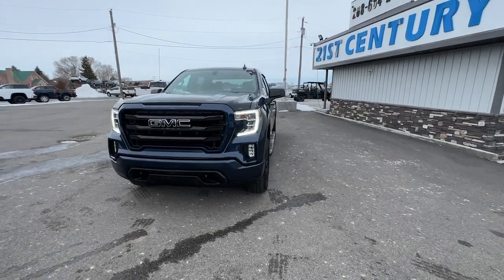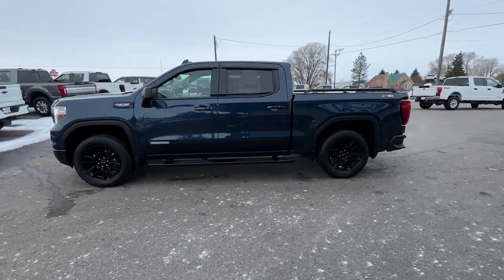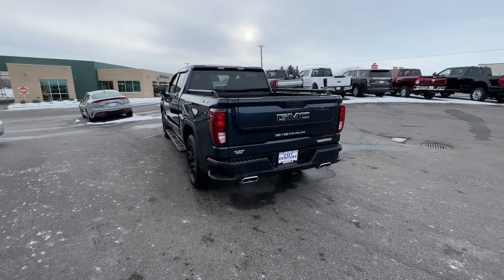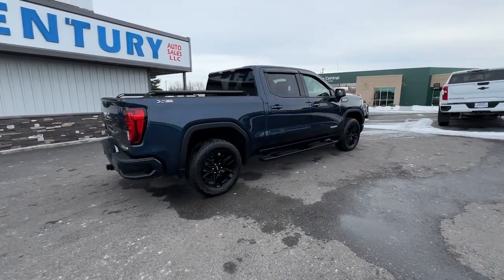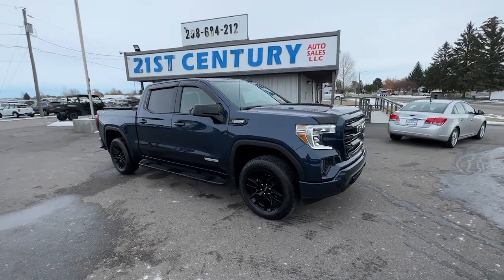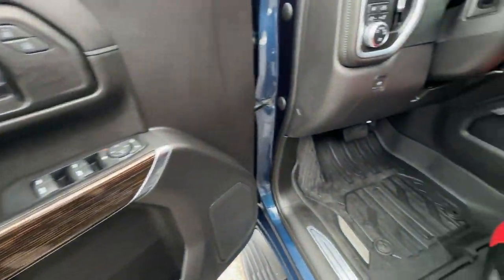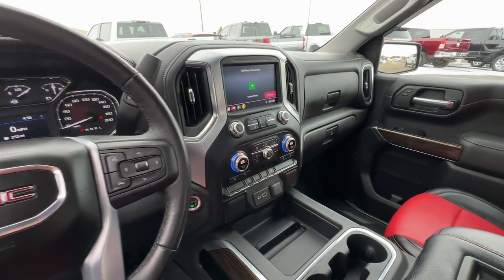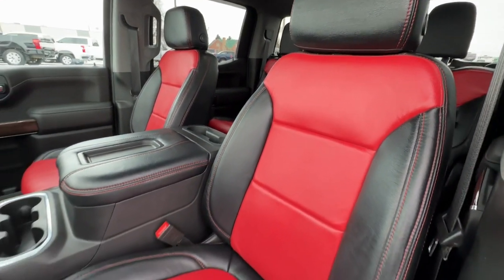2022 GMC Sierra 1500 Limited Blackfoot, Collins, Groveland, Clarkson, Riverside, ID DA1038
Pacific Blue Metallic Used 2022 GMC Sierra 1500 Limited Elevation available in Blackfoot, ID at 21st Century Auto Sales. Servicing the Blackfoot, Collins, Groveland, Clarkson, Riverside, ID  area.

21st Century Auto Sales
1051 Parkway Dr

EcoTec3 5.3L V8 Elevation CARFAX One-Owner. Clean CARFAX. 2022 GMC Sierra 1500 Limited Blue 4WD 10-Speed Automatic KBB Fair Market Range High: $49,903 NON-SMOKER, DEALER INSPECTION, Aluminum Wheels, Backup Camera, Bluetooth, Bose High End Sound Package, Heat Package, Leather Seats, Navigation System, Remote Start, Remote Vehicle Starter Prep Package, Tow Package, Trailer Package.brOdometer is 4591 miles below market average!brbrAll Vehicles at 21st Century Auto Sales, comes with a 1 Month / 1000 Mile Limited Power-train Warranty.